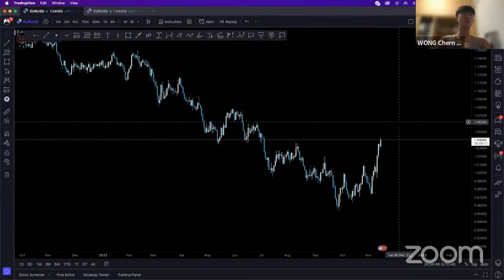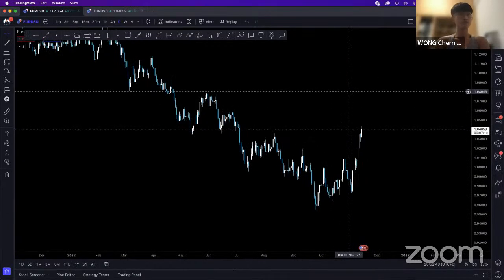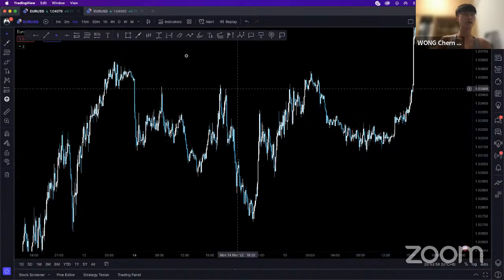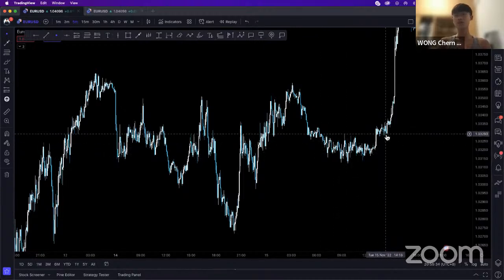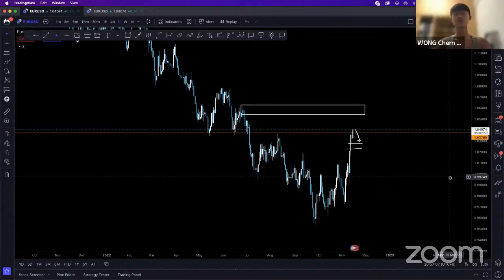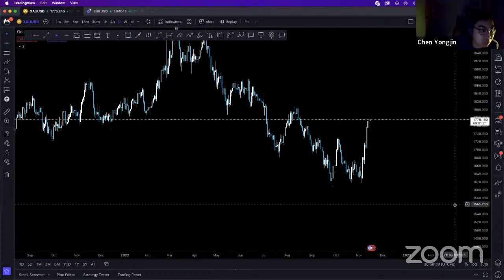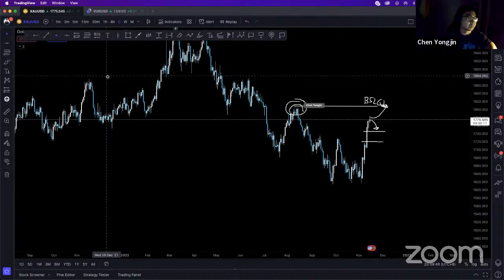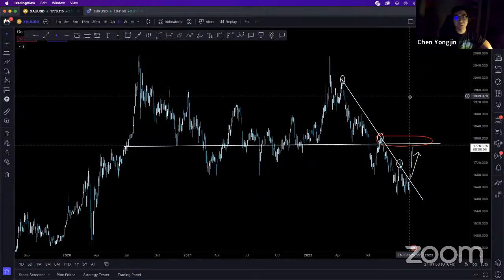FX Live Analysis Session | Tuesday 15th November 2022